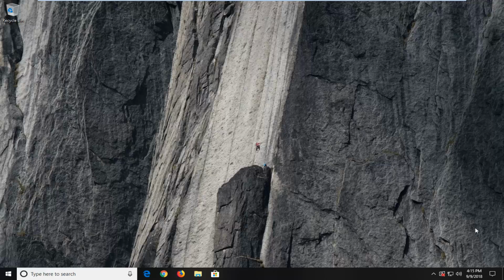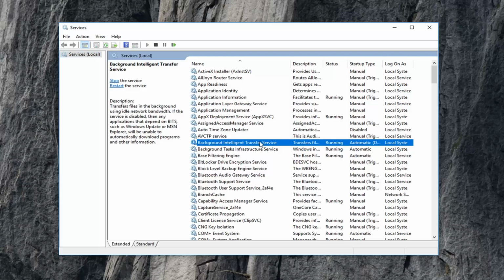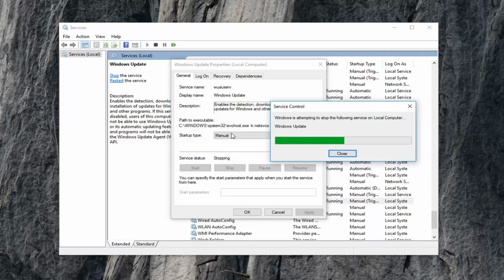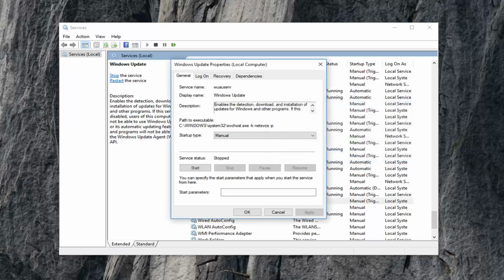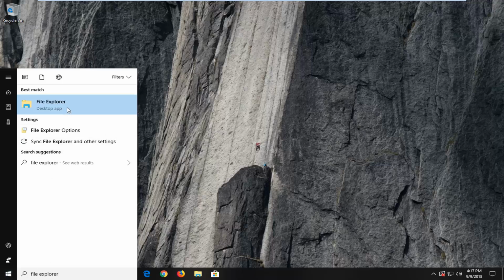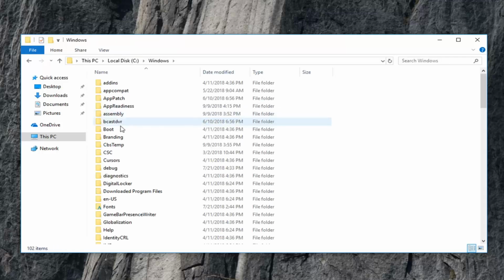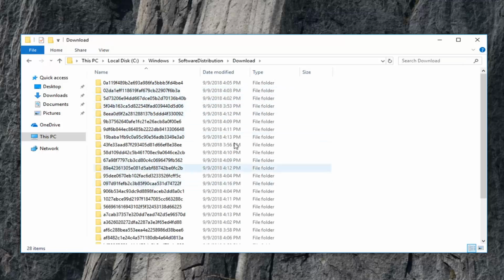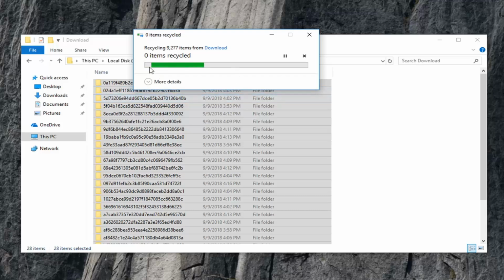How to Delete Pending Windows Update Corrupted Update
There may be times when your Windows Update may give you problems on your Windows 10/8/7 computer. You may even see Pending Windows Updates which refuse to install for some reason in spite of several attempts. In such cases you should consider deleting the failed and pending Windows Updates which are downloaded incompletely to your computer and then try to restart installation once again as soon as you restart your computer.

You need to delete all the contents of the Software Distribution folder. The Software Distribution folder in the Windows operating system is a folder located in the Windows directory and used to temporarily store files which may be required to install Windows Update on your computer. It is thus required by Windows Update and maintained by WUAgent. It also contains your Windows Update History files, and if you delete them, chances are you will lose your Update history. Also, the next time you run Windows Update, it will result in longer detection time.